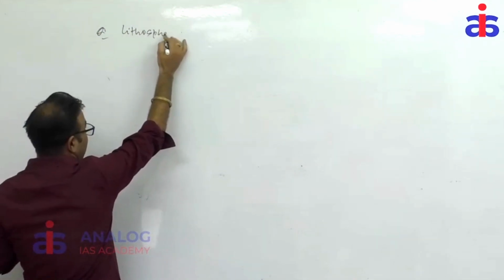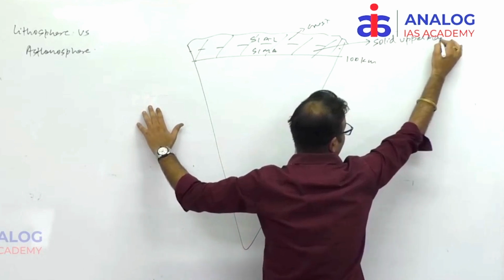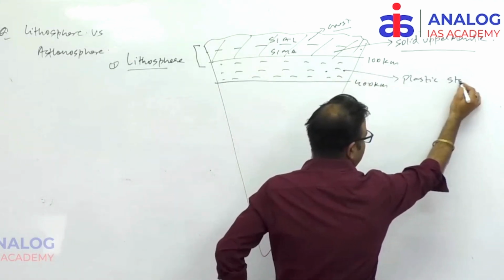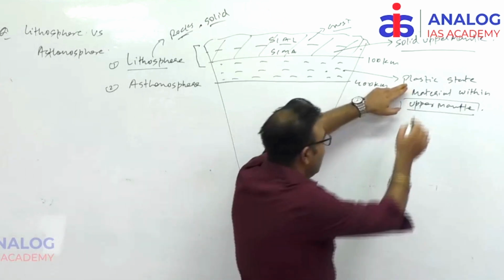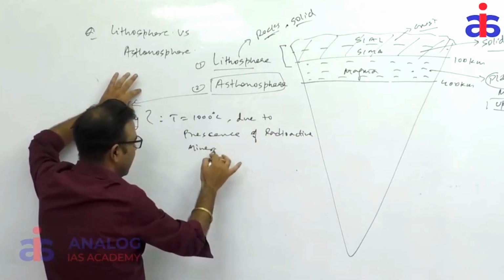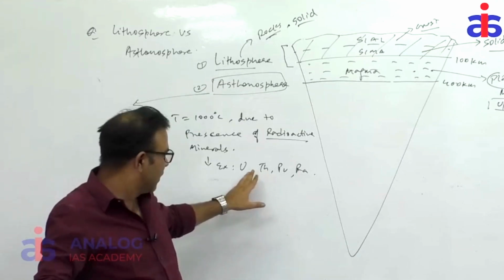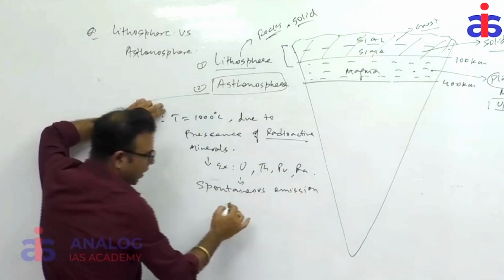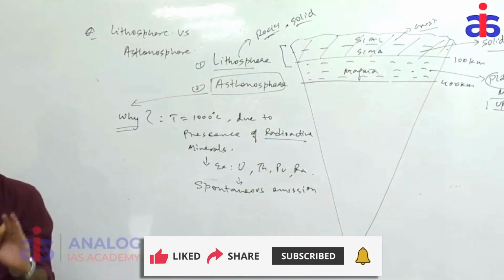Lithosphere vs Asthenosphere | Mr. Priyesh singh |UPSC| ANALOG IAS